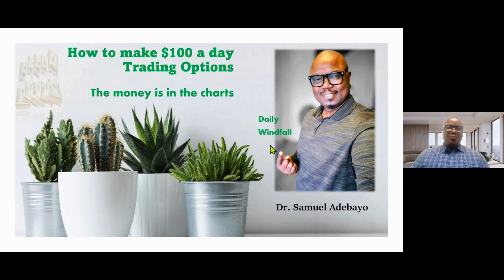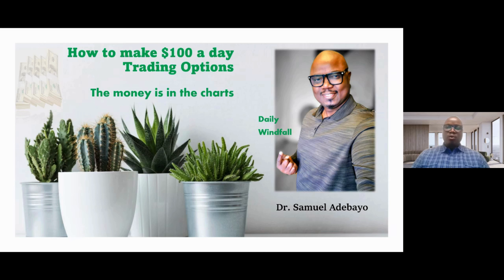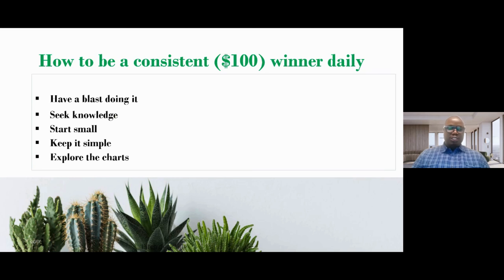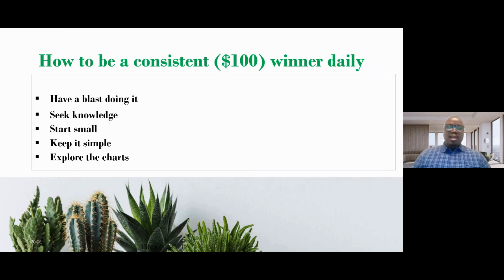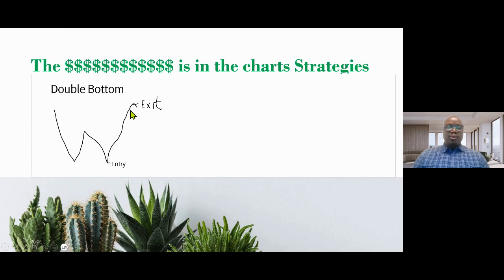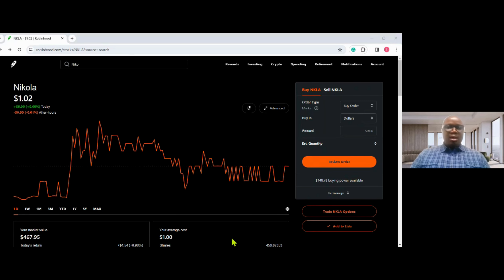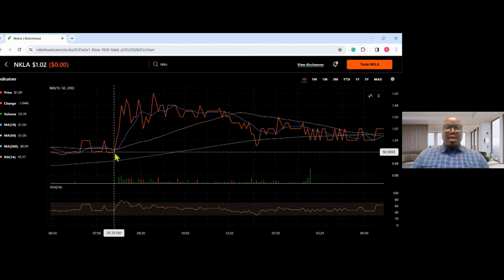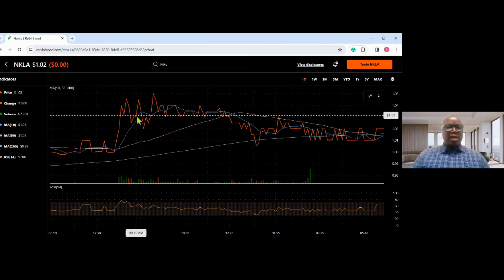Boost Your Income Today: Learn Options Trading and Chart Analysis to Make $100 a Day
Ready to boost your income and make $100 a day? In this video, we'll teach you about options trading and chart analysis to help you increase your earnings. Don't let this opportunity pass you by, watch now and start earning more!